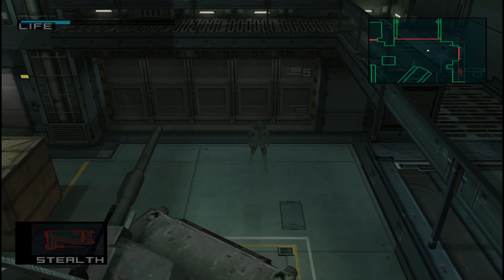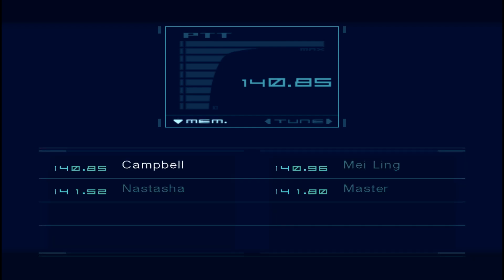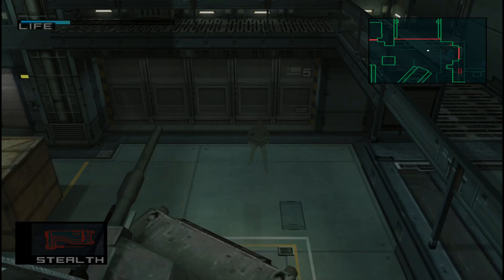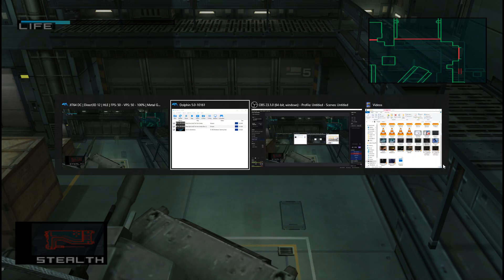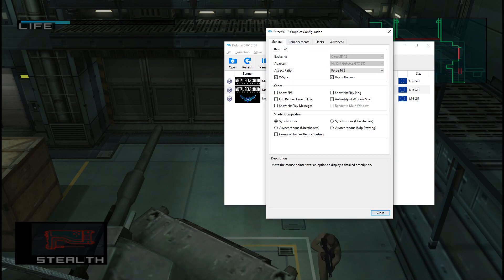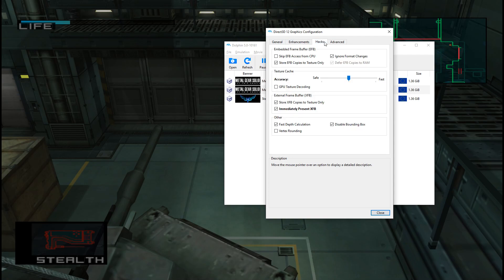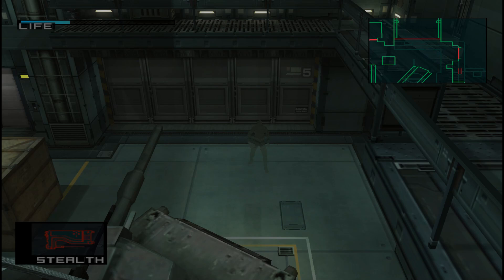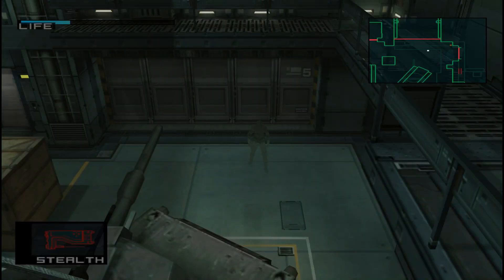Fixing the blue Codec bug | Dolphin 5.0 Emulator | MGS: The Twin Snakes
How to fix the blue/purple Codec bug in MGS: The Twin Snakes when using Dolphin 5.0. This will also fix the purple flashing which occurs occasionally between cutscenes. More settings below.

Hardware:
• Xbox One Elite controller (wired)
• 16GB DDR3 RAM @ 1600MHz
• 850 EVO SSD 2.5" SATA

Emulator:
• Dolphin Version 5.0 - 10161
• H/W rendering mode DX12 (experimental)
• 4 x native resolution
• Geko codes: 16:9 Widescreen